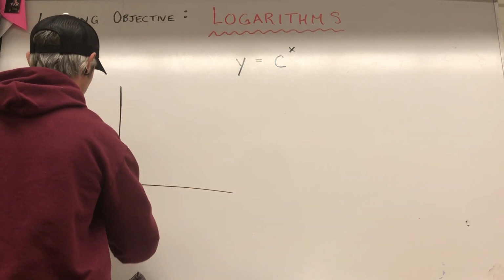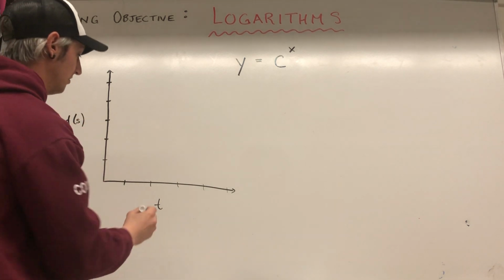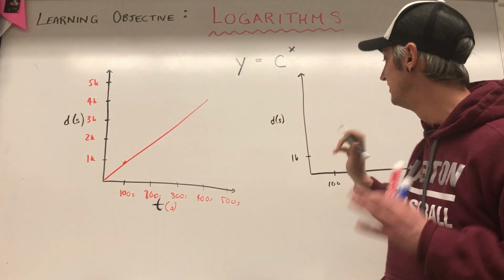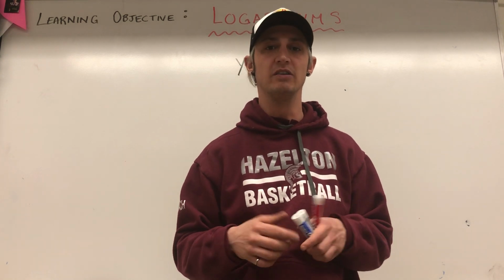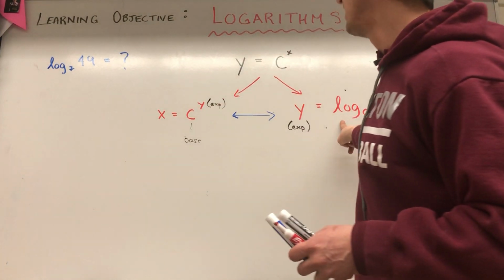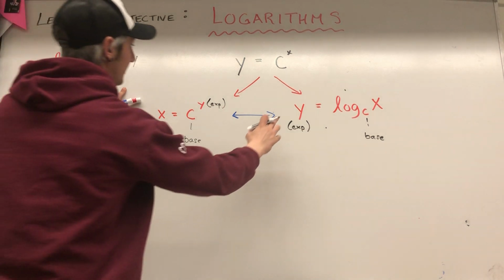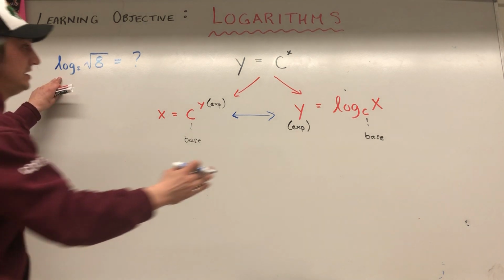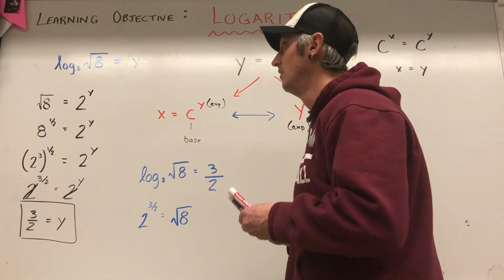Mr. Nelson - Introduction to Logarithms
Introduction to Logarithms, which are the inverse of Exponential functions.